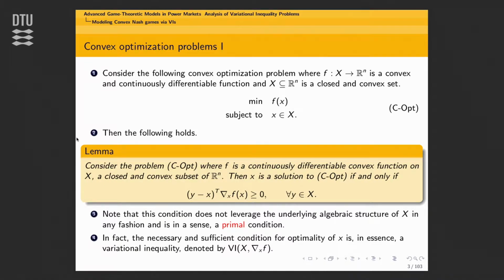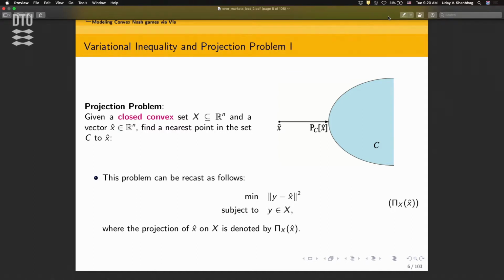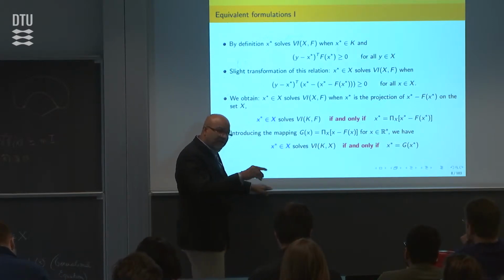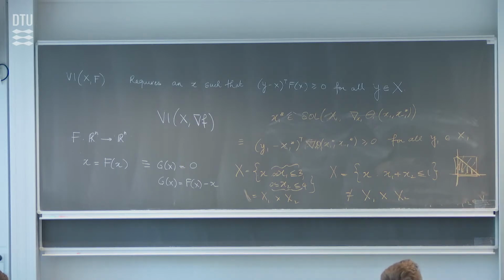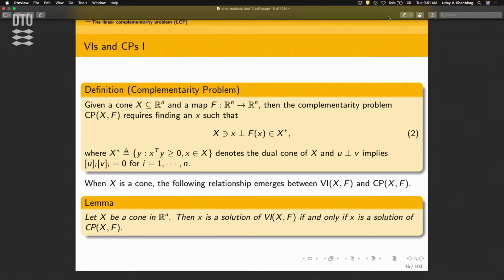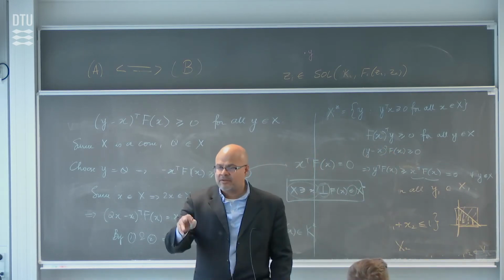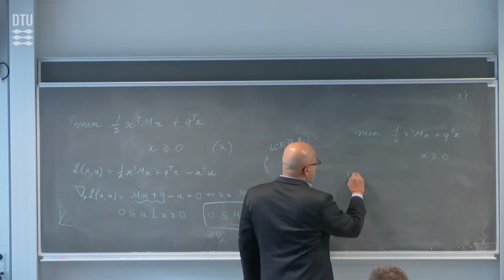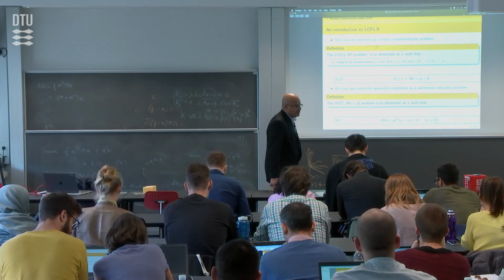Uday V. Shanbhag: Advanced Game-Theoretic Models -- Day 2/5, Lecture 2/4